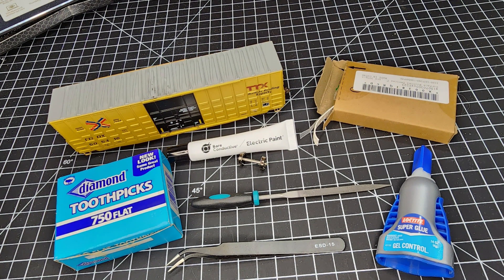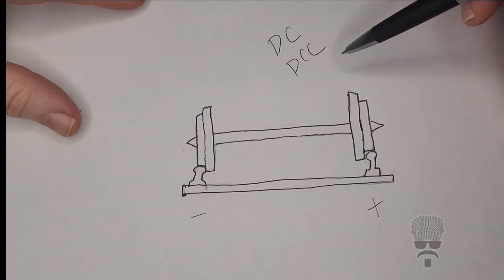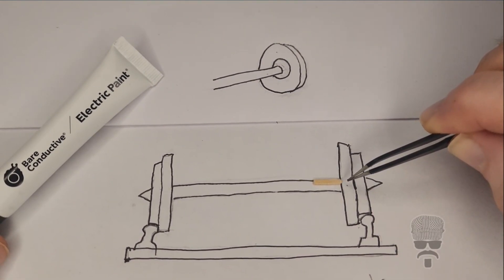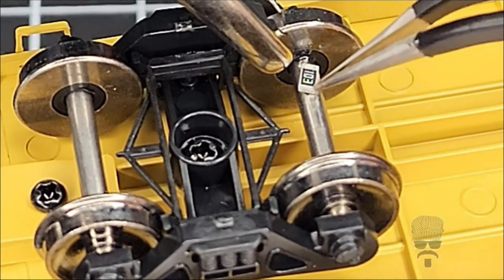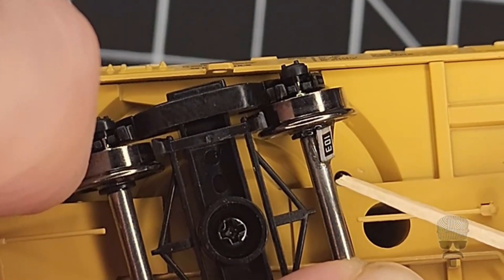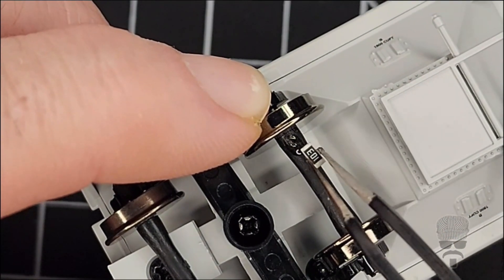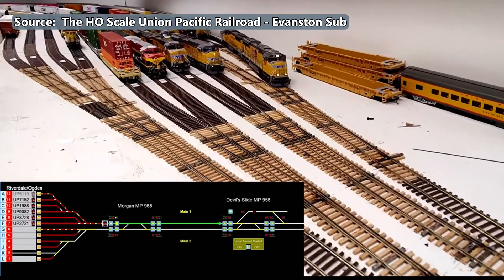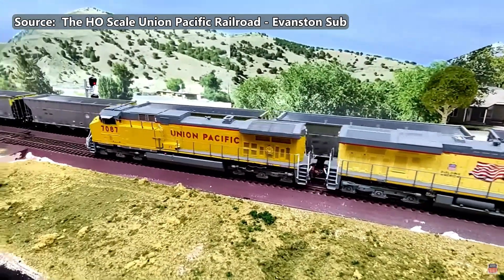EP. 20: HO Scale Resistor Wheelsets for Block Detection made EASY!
In this model railroading 'How-To' I show several different ways to make your own resistor wheelsets for block detection.  Links to the other YouTube channels mentioned and items used listed below.

10k Ohm SMD resistors
Electric Paint Pen
Precision Tweezers
Diamond File Set
Loctite Super Glue

Videos recorded with my Samsung Galaxy S22 Ultra and GoPro Hero 10.

Video edited with CyberLink PowerDirector 365

Recording Equipment

GoPro Hero 10 Action Camera
HyperX QuadCast S – RGB USB Condenser Microphone
Movo Wireless Mini UC Duo Wireless Microphone
Movo WS-G10 Furry Outdoor Microphone Windscreen
Phopik Lightweight Phone Tripod

GoPro Hero 10 Accessories

Ulanzi G-9 Battery Cover
Ulanzi LED Video Light
Smatree 3 Way Foldable Pole/Monopod
Windslayer Cover
SanDisk Extreme Pro SDXC 128GB card